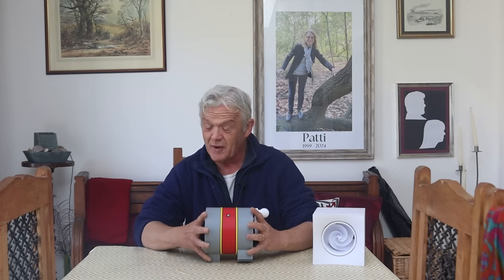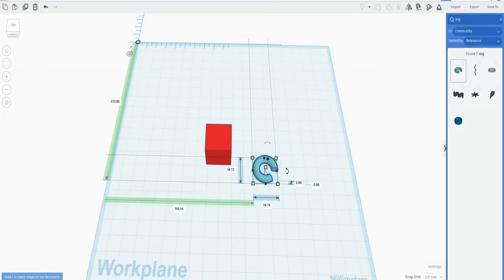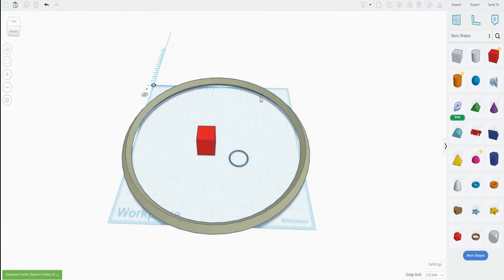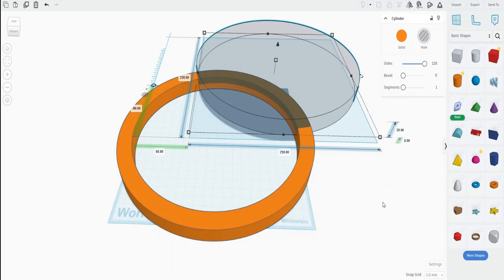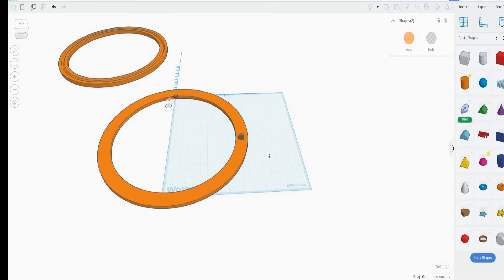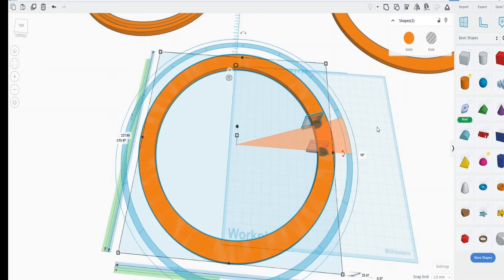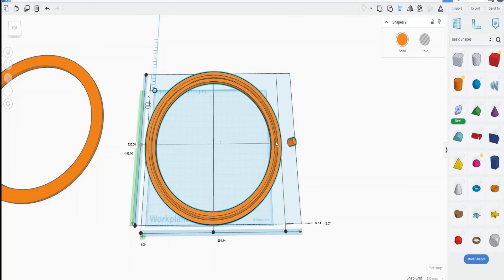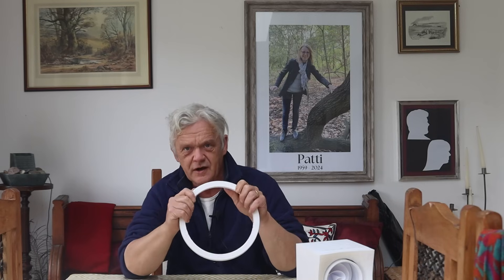2373 How To Make A Ring (Slew) Bearing